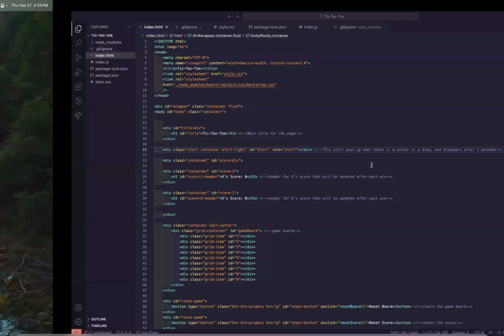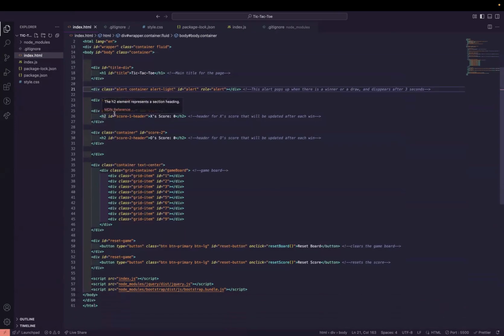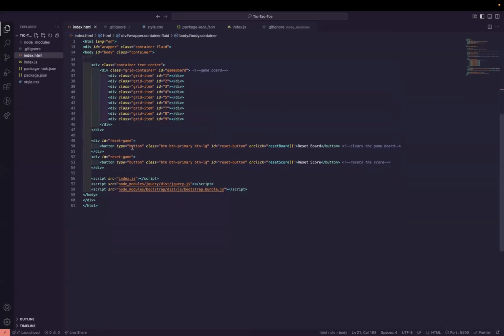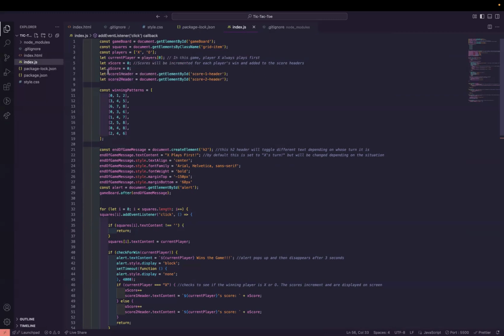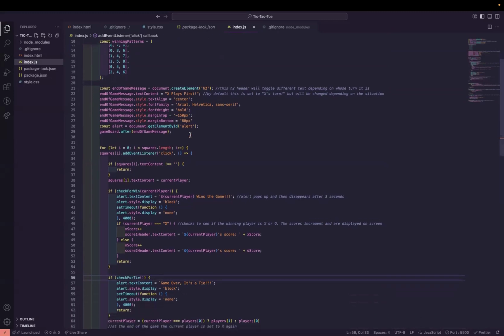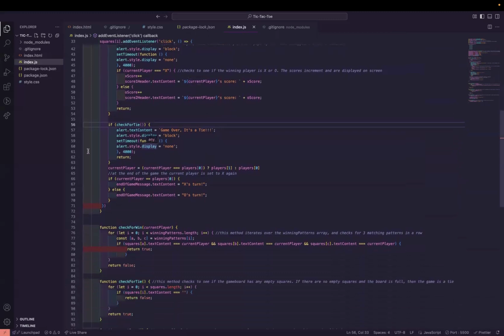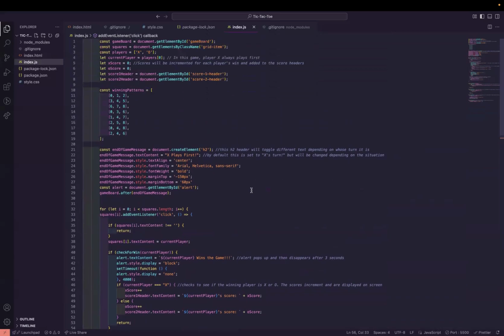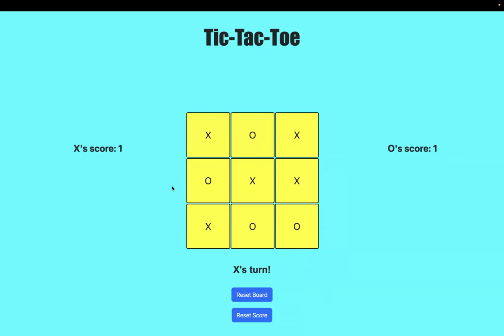Tic Tac Toe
This is a simple game of Tic Tac Toe created using JavaScript, CSS, Bootstrap, and HTML.